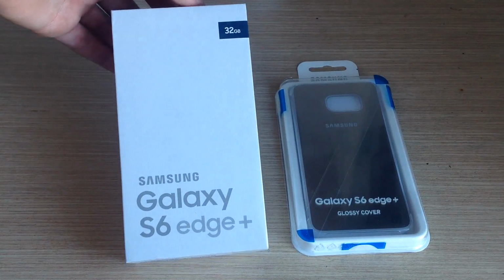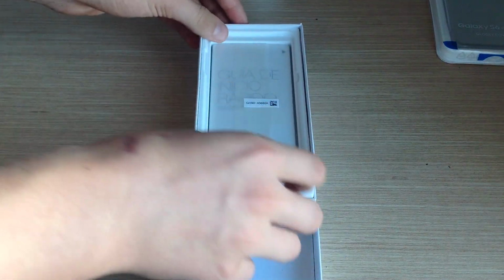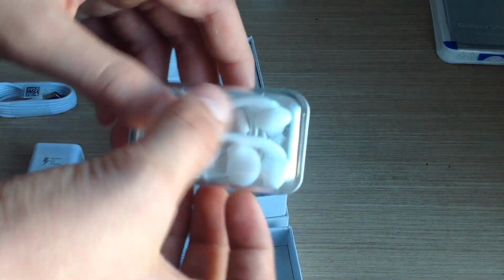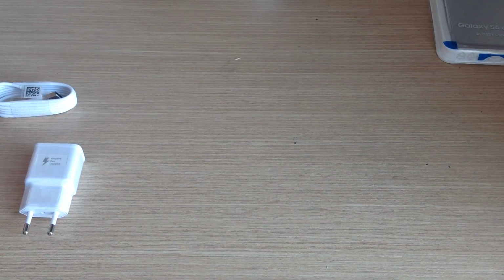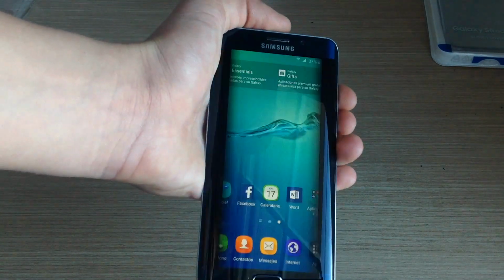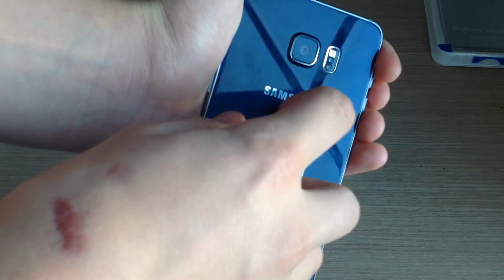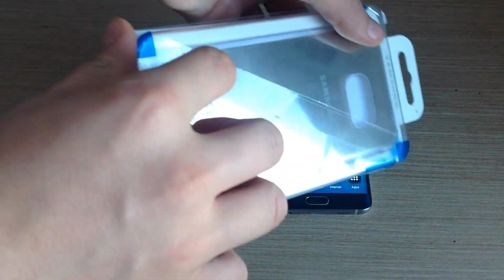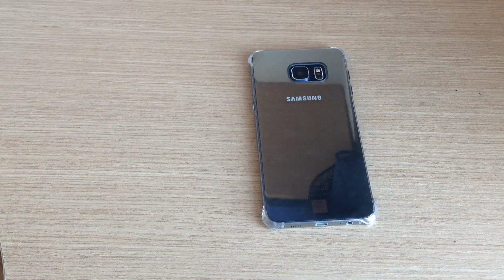Samsung Galaxy S6 EDGE + Unboxing& Impressions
Samsung Galaxy S6 edge PLUS